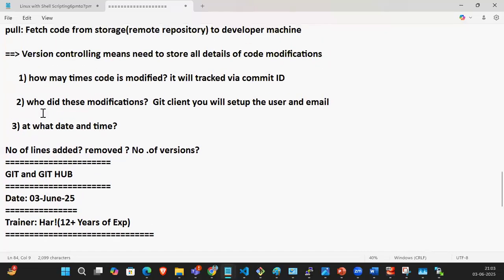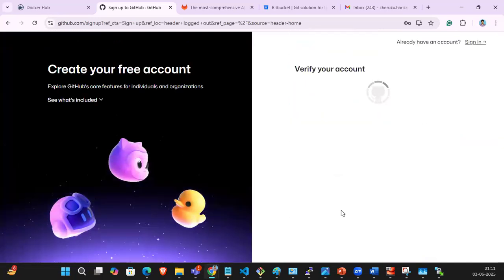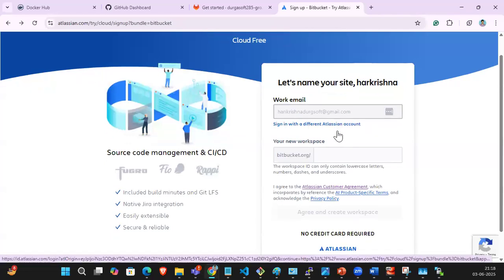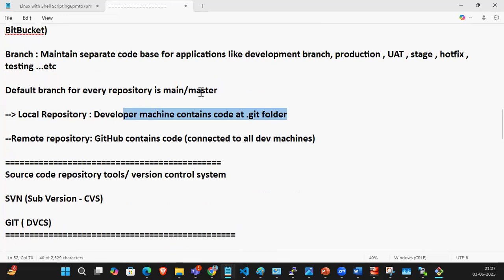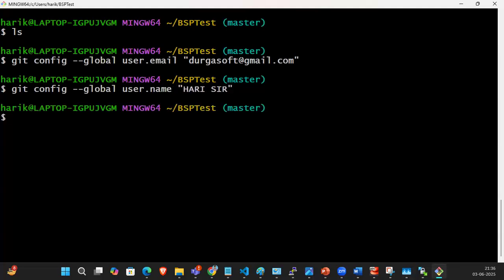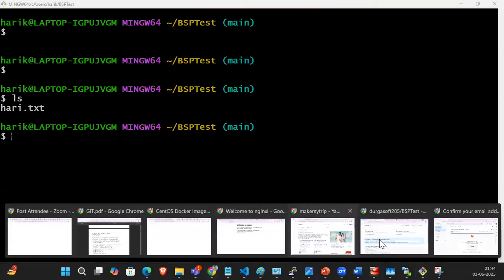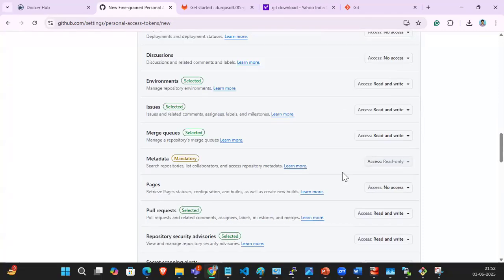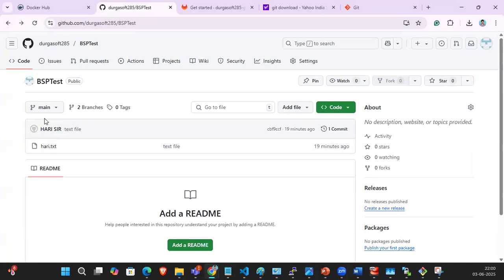GIT tutorials || Demo - 2 || by Mr. Hari On 03-06-2025 @9PM IST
Java tutorial by durga sir